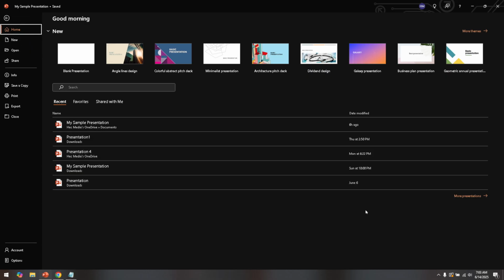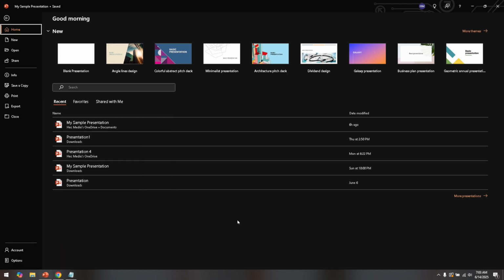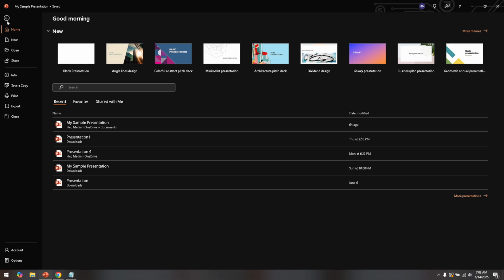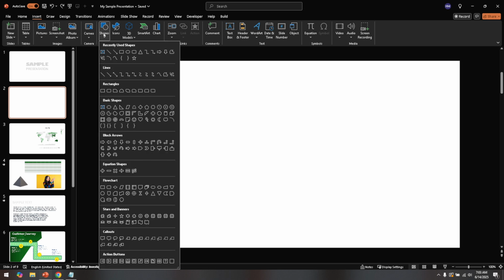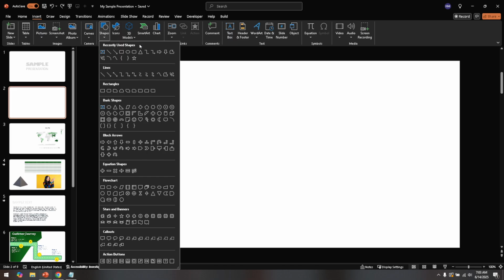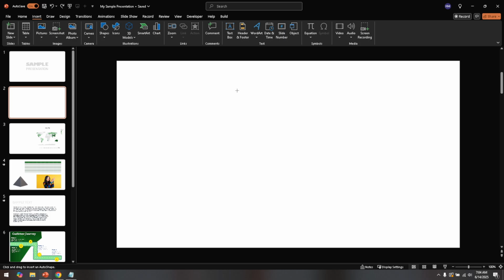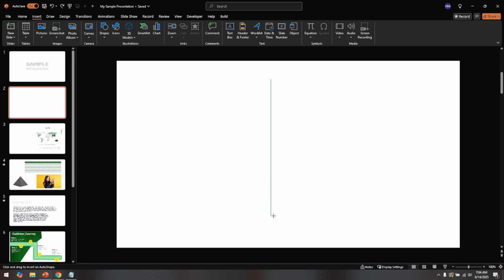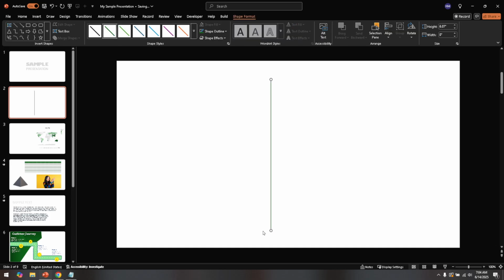How To Draw a Straight Lines in Keyboard Shortcut - Powerpoint [2025 Full Guide]